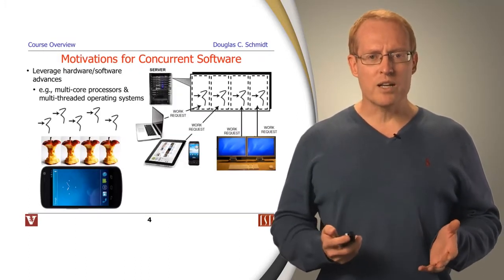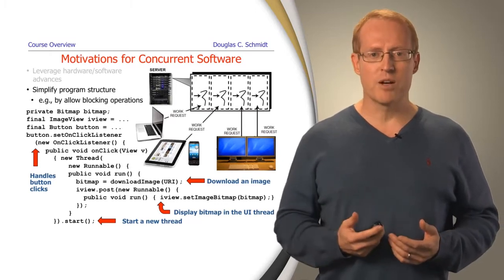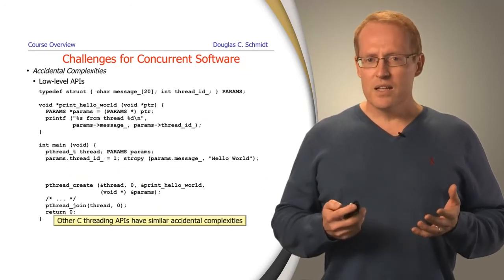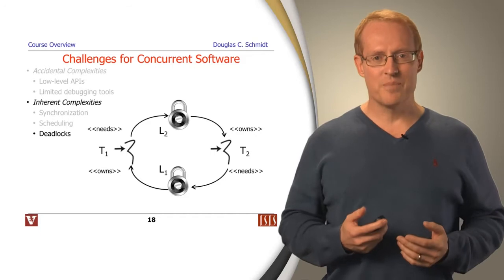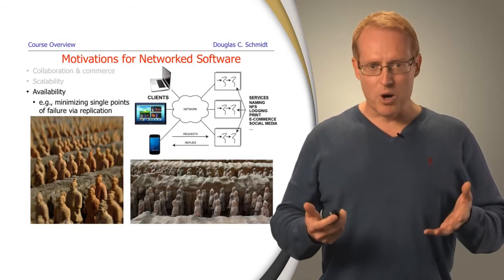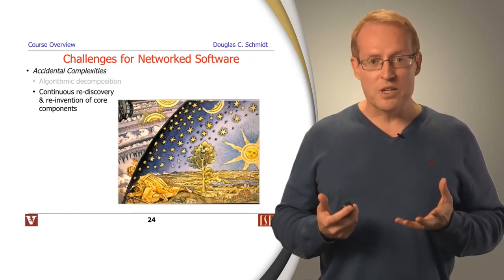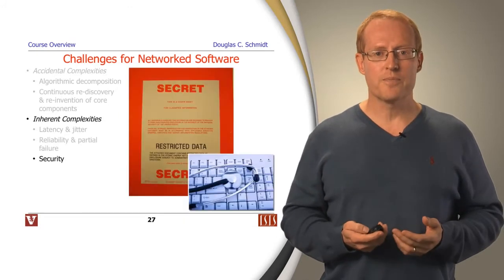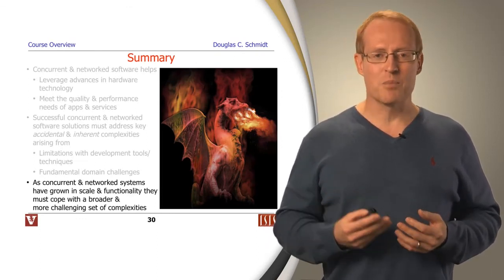Course Overview (Part 1)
This video gives an overview of the motivations for--and challenges of--concurrent and networked software.